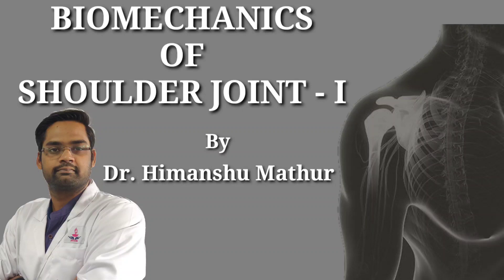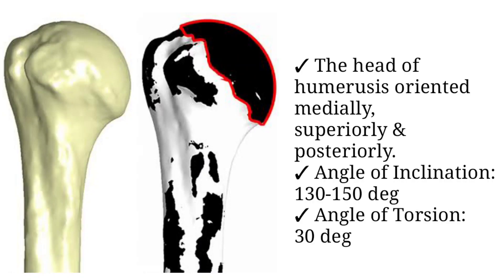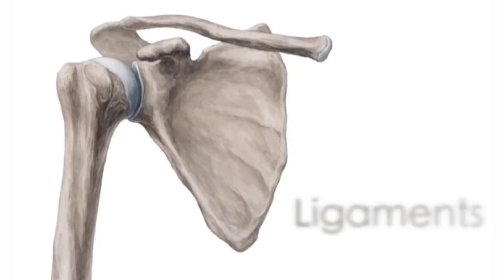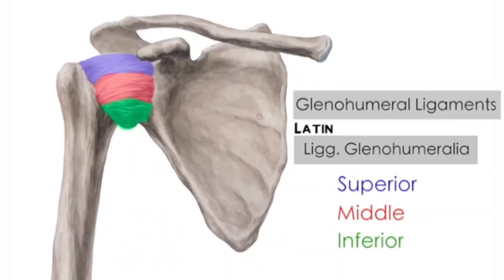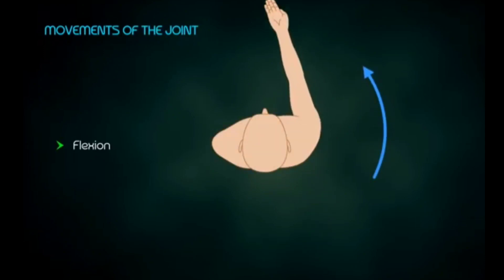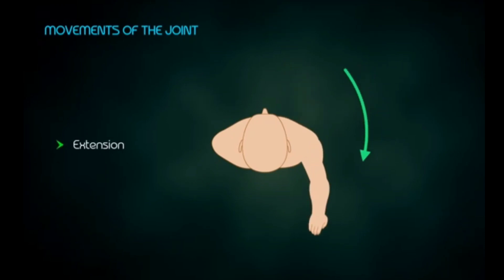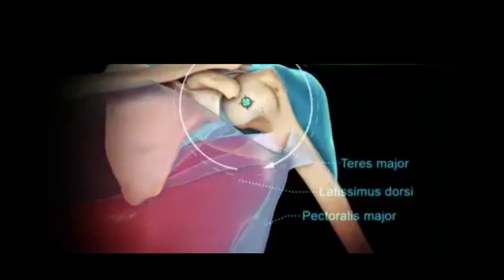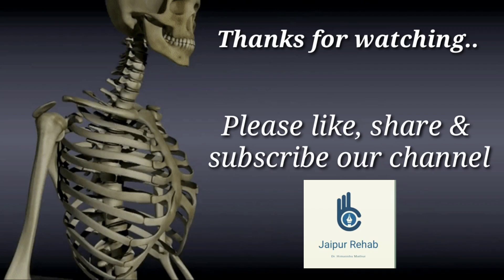Biomechanics of Shoulder Joint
✓ Learn about the osteological features of Shoulder Joint

✓ Learn about the Osteokinematics & Arthrokinematics of Shoulder Joint

✓ Learn about the stability action of the muscles at the Shoulder Joint